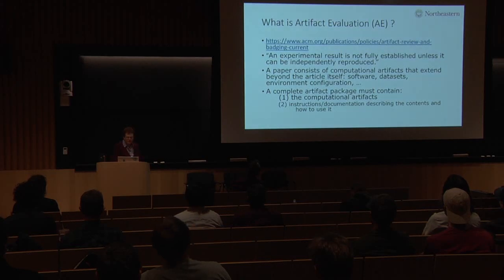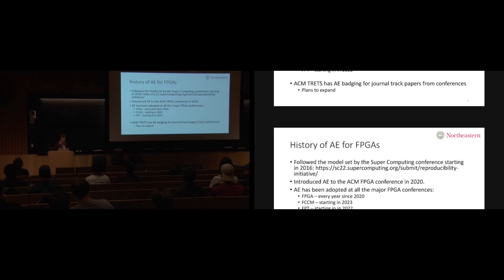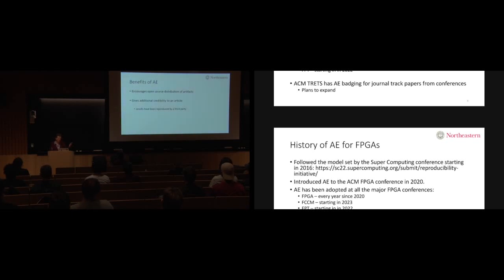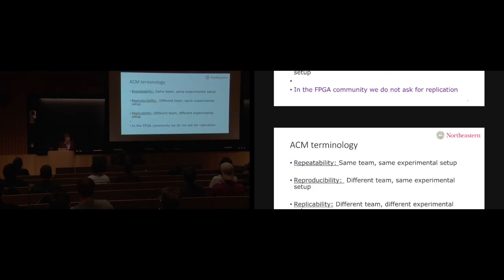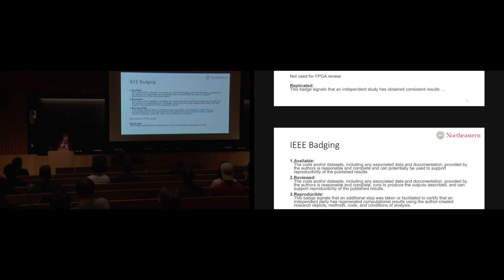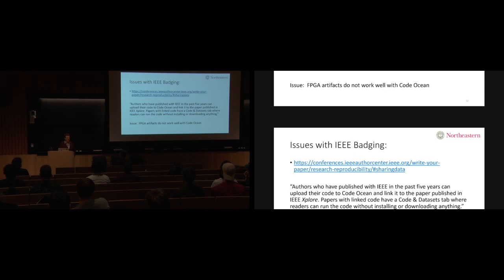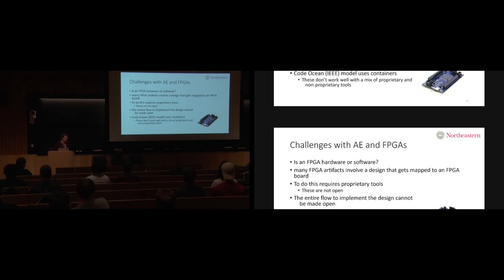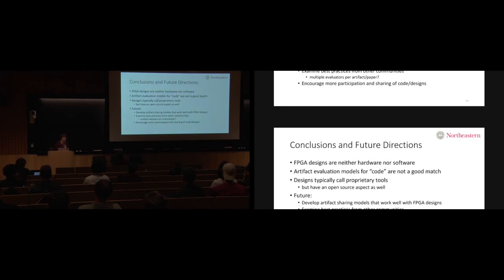"Artifact Evaluation for the Field Programmable Gate Array Community" - Miriam Leeser (Latch_2024)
Miriam Leeser

Field Programmable Gate Arrays (FPGAs) are on the border between hardware and software. The software community has adopted Artifact Evaluation (AE) for publications, where authors can have their code and data evaluated by a third party and receive badges based on the evaluator's results. I introduced AE to the FPGA commmunity five years ago, and it has been adopted by the major FPGA conferences and publications. I will discuss badges available for artifacts (for hardware and software as well as data) from ACM and IEEE. I will highlight the benefits as well as the unique challenges in evaluating artifacts for FPGAs. AE promotes reproducible results in our community.

OpenHardware

Fri Apr 19 12:40:00 2024 at b45r230